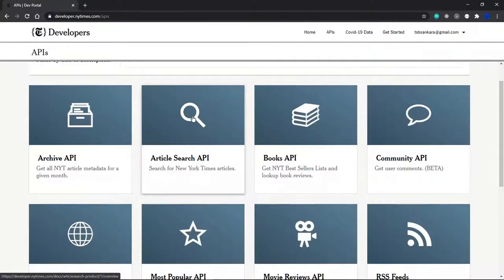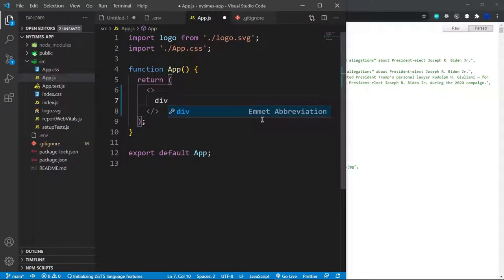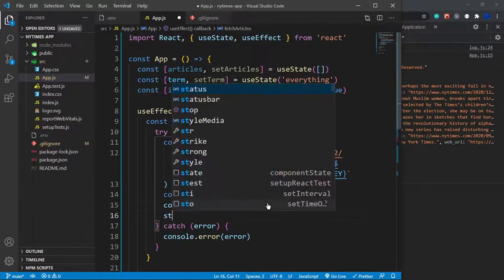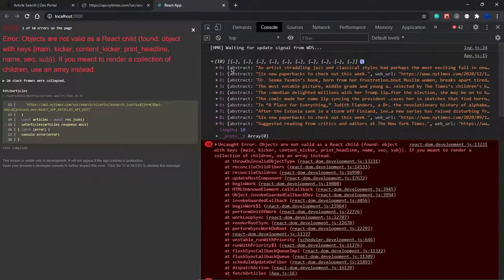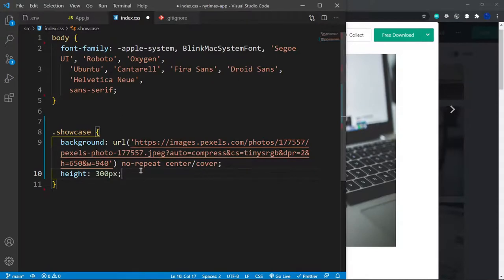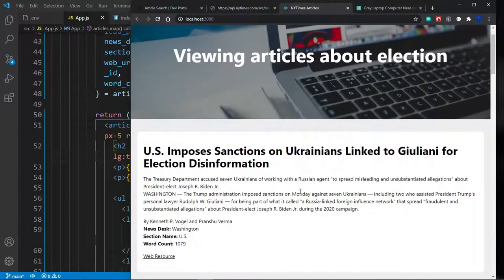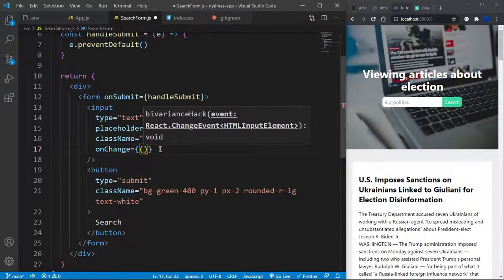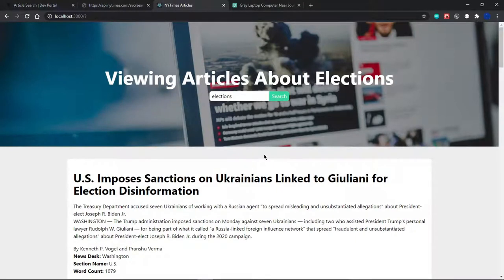REUPLOAD: New York Times Api Articles App with ReactJs - Better Audio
In this video we are going to build a news articles app in ReactJs, using the New York Times Articles API

What you'll learn:
1. Securing your API keys
2. Using NodeJs to access hidden API keys
3. Implementing a Search form in a React App
4. Tailwind CSS Styling

Timestamps:
00:00 - Intro
02:54 - Getting API key
06:36 - Workspace setup
08:25 - App component
09:23 - Setting up state values
11:19 - useEffect fetch json data
17:06 - Destructure and display data
21:50 - How programming makes you feel stupid
27:16 - Finally found the error
27:50 - Grab Tailwind CDN
40:07 - SearchForm component
54:35 - Outro, Like and Subscribe